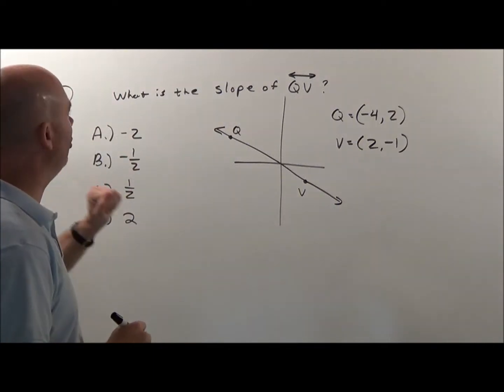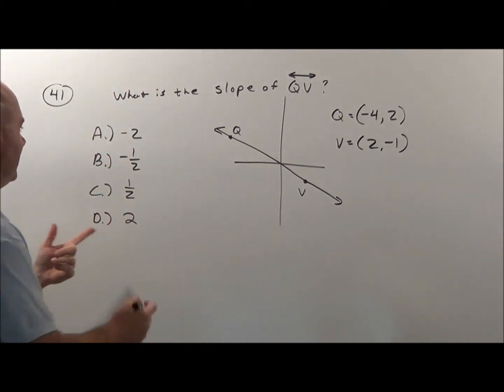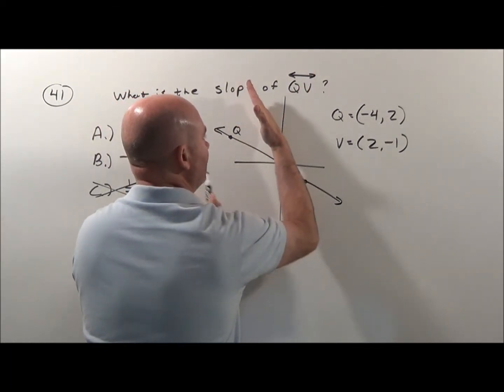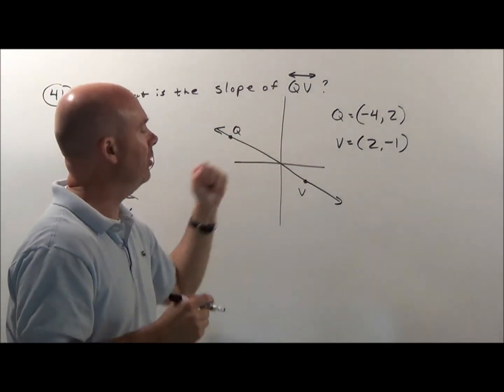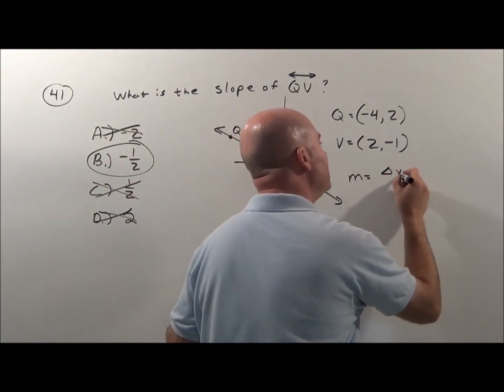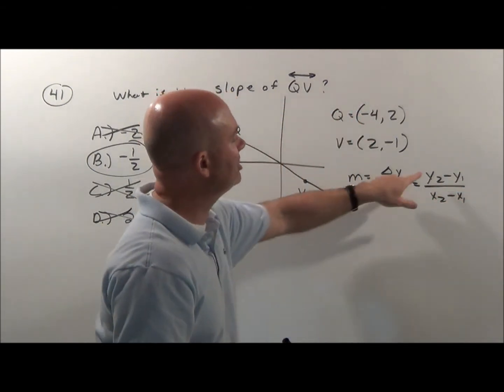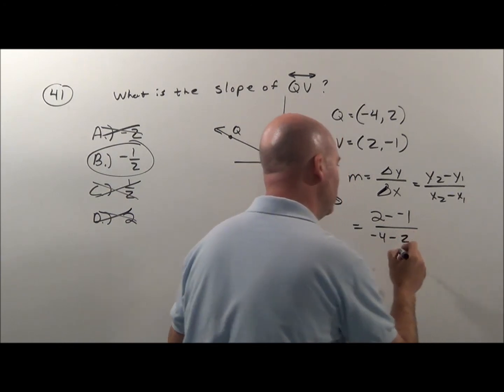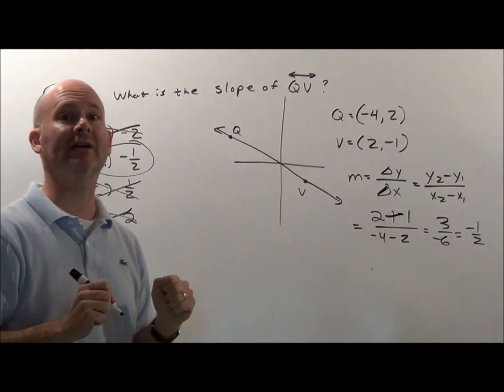2007 Geometry SOL Question 41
2007 Geometry SOL Question 41 explanation